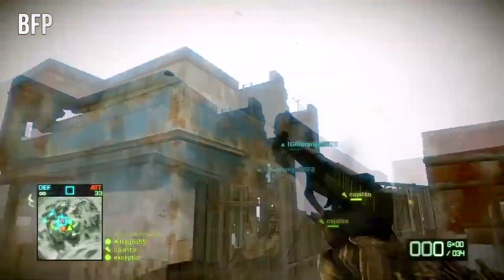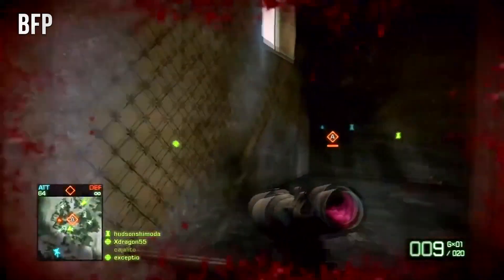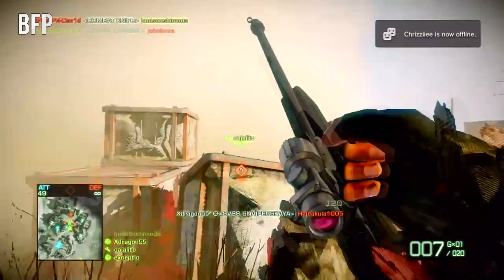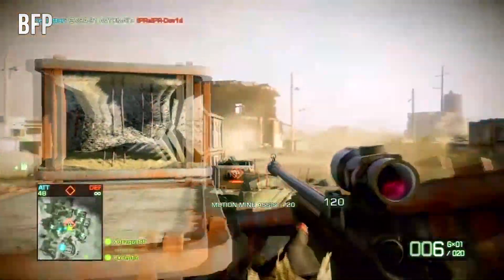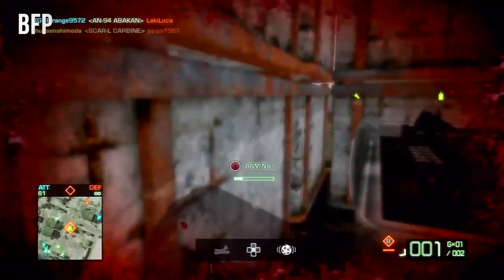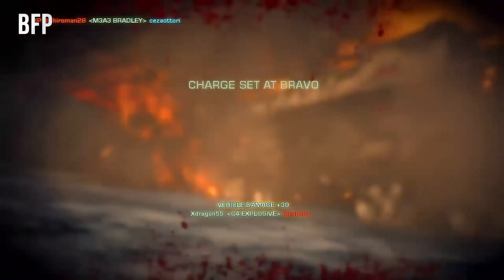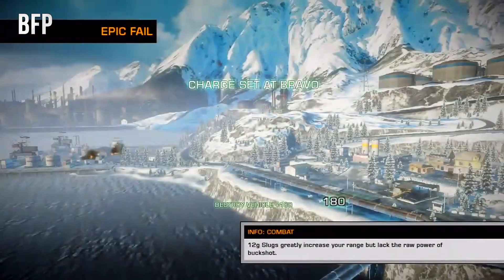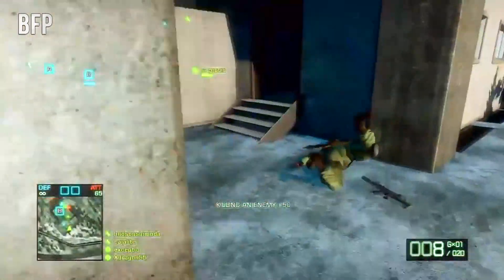Battlefield 4 All Multiplayer Maps - Commentary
These are all the Battlefield 4 multiplayer maps that will be released on launc day! Map names are:

Siege of Shanghai
Paracel Storm
Zavod 311
Lancang Dam
Flood Zone
Rogue Transmission
Hainan Resort
Dawnbreaker
Operation Locker
Golmud Railway

Map names cool tags; I just had to re-list them:

Siege of Shanghai
Paracel Storm
Zavod 311
Lancang Dam
Flood Zone
Rogue Transmission
Hainan Resort
Dawnbreaker
Operation Locker
Golmud Railway

BattlefieldPortal is the ultimate source for the latest Battlefield trailers, hottest news and reports, even your original content and more.

Name: Battlefield 4
Release date: October 29, 2013
Platform(s): PC, PlayStation 3, Xbox 360, PlayStation 4, Xbox One
Publisher(s): Electronic Arts
Developer(s): DICE